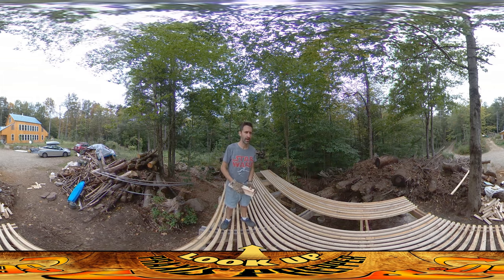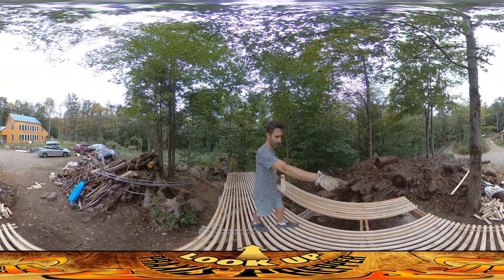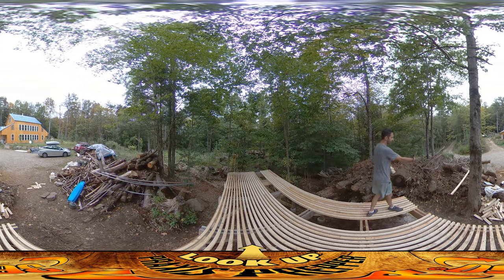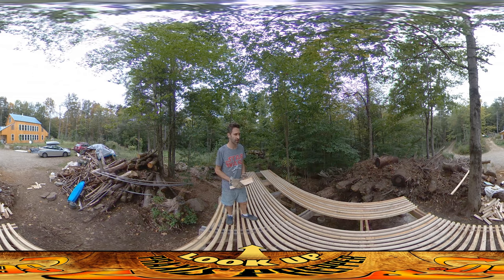Homestead Building - Ventilated Floor Design with 2x3's, Lumber Calculating